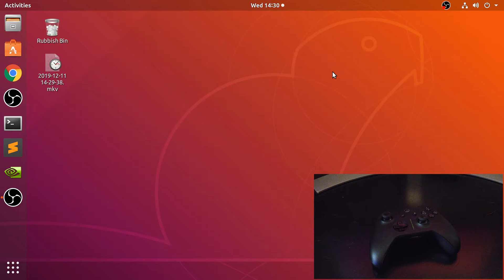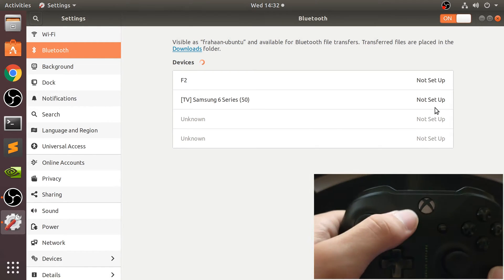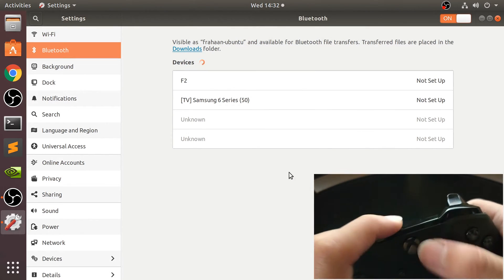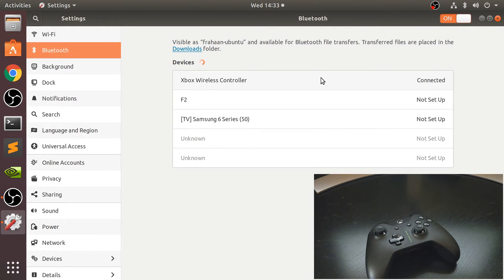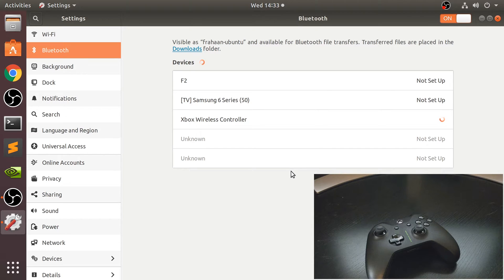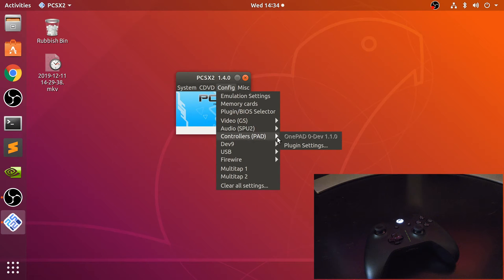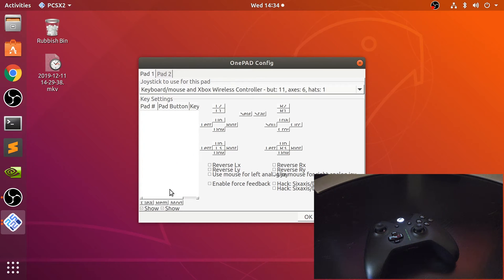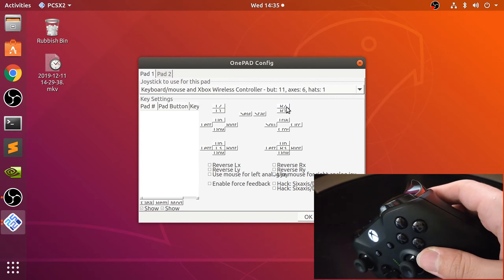How To Connect Xbox One/360 Controller Wired/Wireless To PCSX2 Linux/Ubuntu